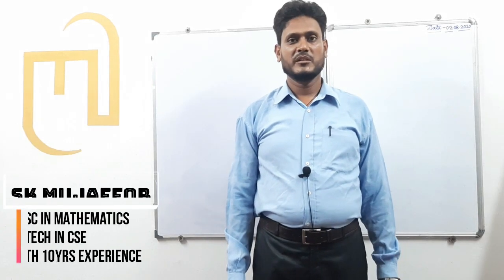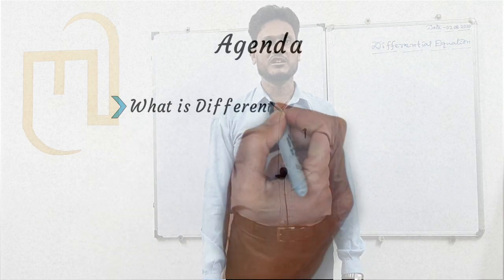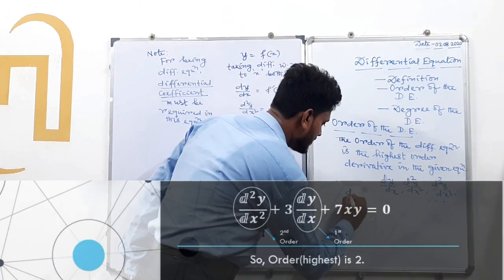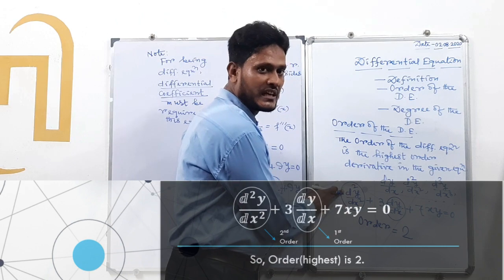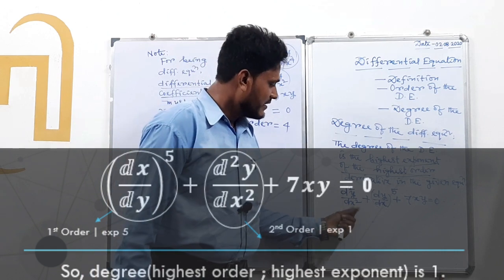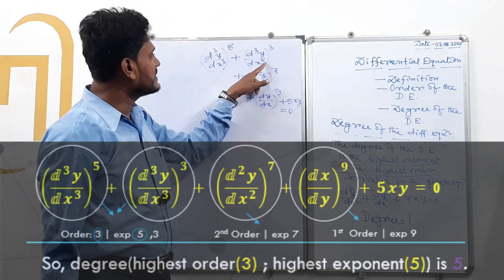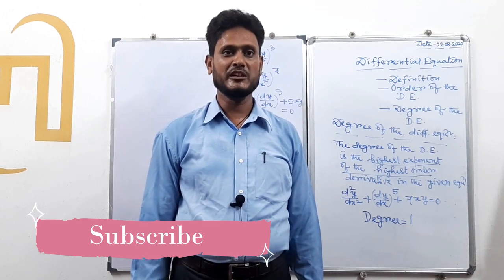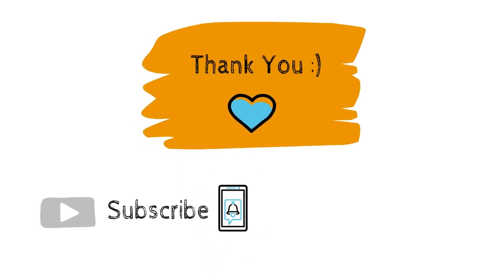Differential Equation | Lecture 01 - Part 01 | By SK MUJAFFOR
In This Video we learn about The Basic Fundamentals of Differential Equation(D.E)
        1) What is Differential Equation?
        2) Order of the Differential Equation?
        3) Degree of the Differential Equation?
  Definition Differential Equation(D.E)
     If any Equation contain independent variable and dependent and it's
     co-efficient then it's known as Differential Equation(D.E).
     for example, y = f(x)
              here, 'y' is dependent variable
              and  'x' is independent variable
Order of The Differential Equation(D.E)
      Order of D.E is the highest derivative(also known as differential
      co-efficient) is known as order of D.E
      for example,
                       (dy/dx) is the 1st order derivative.
Degree of The Differential Equation(D.E)
        Degree of Differential Equation(D.E) is The highest exponent of highest
        order is known as Degree of a Differential Equation(D.E).